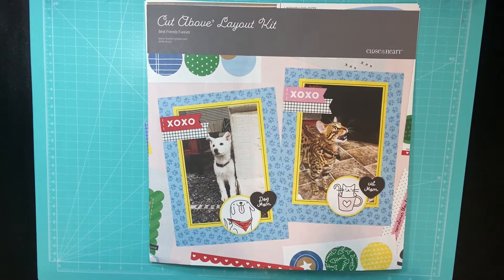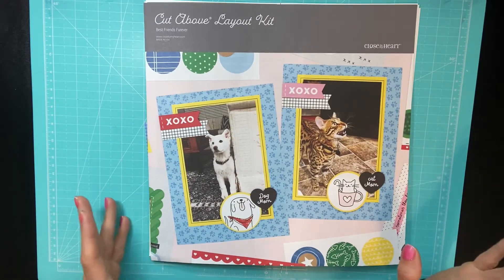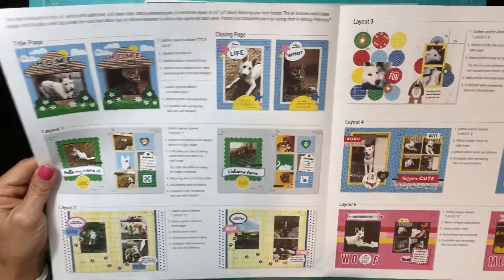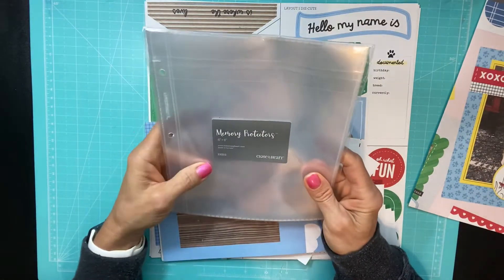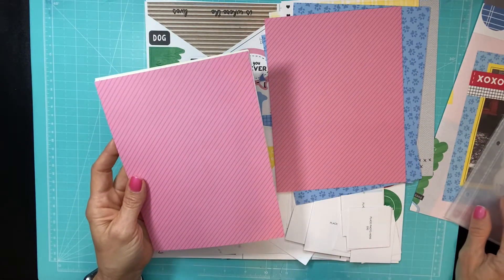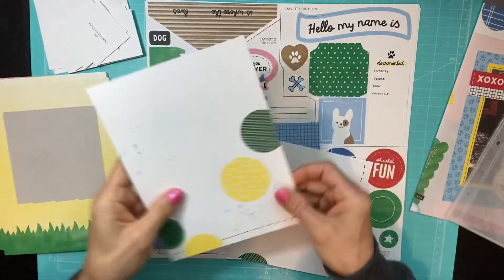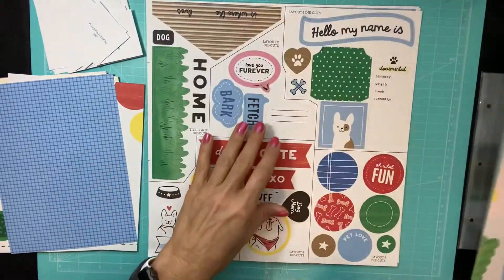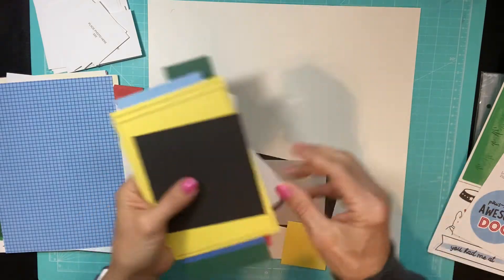Best Friends Furever, Cut Above layout Kit, Close to my Heart ❤️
In this video I walk through what’s included in a Cut Above layout kit. This Best Friends Furever Kit is super cute and is a perfect gift for any animal lover ❤️